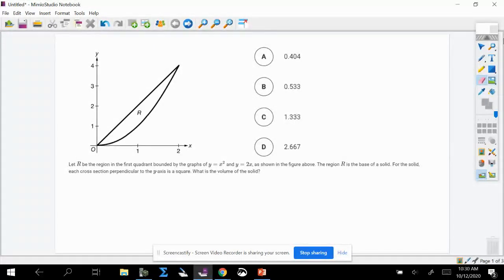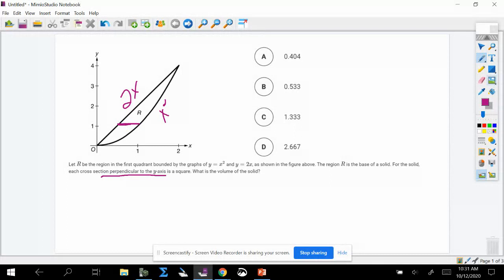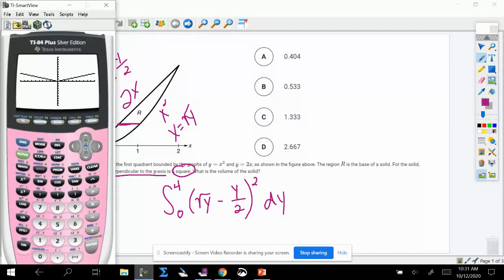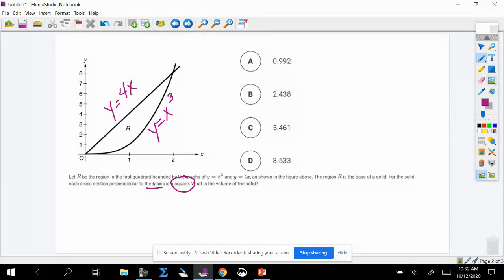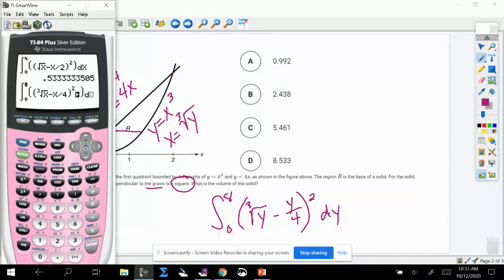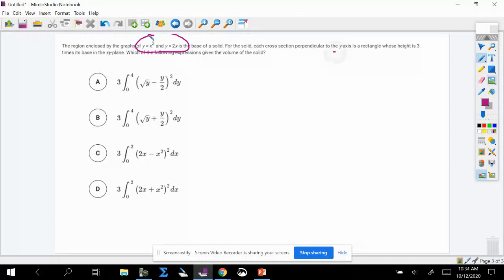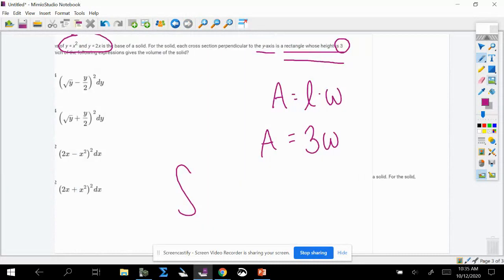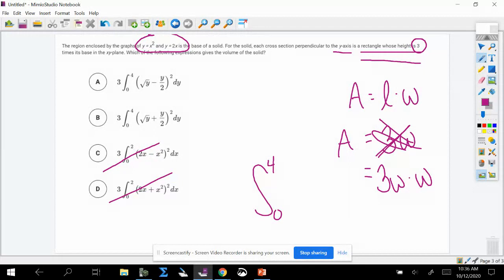Cross Sections Perpendicular to y-axis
This includes 3 examples of volume with known cross sections perpendicular to the y-axis